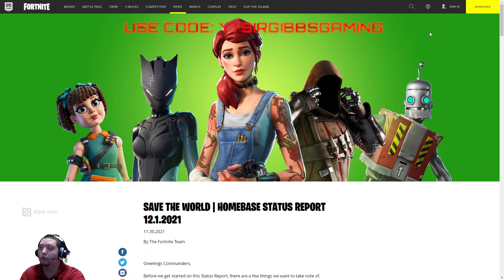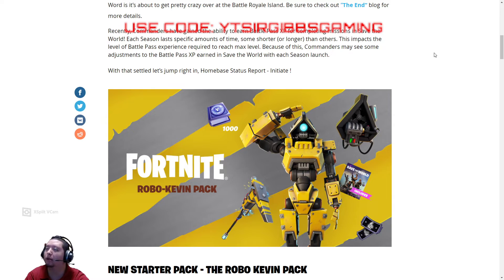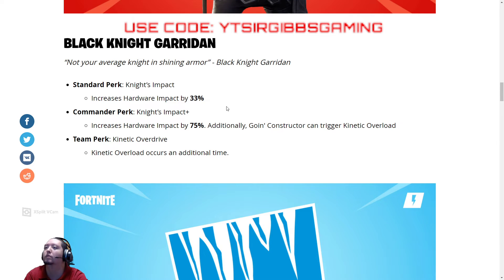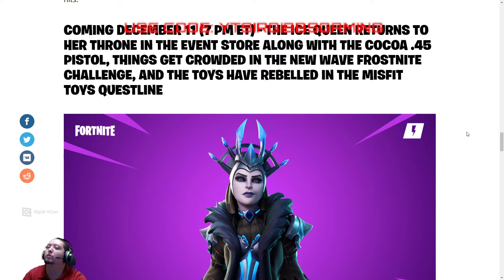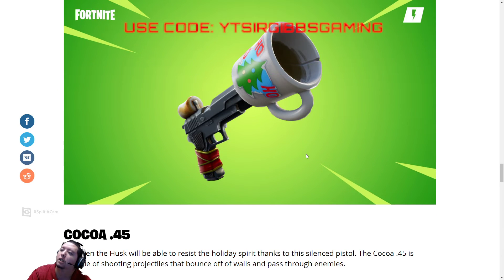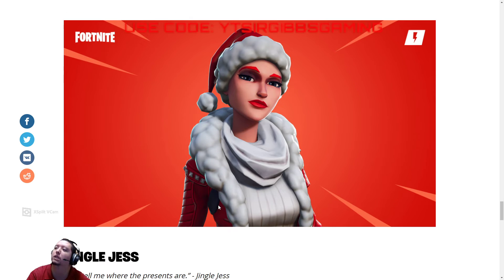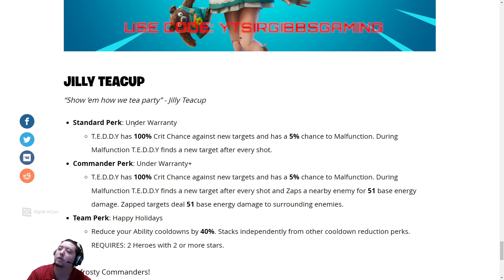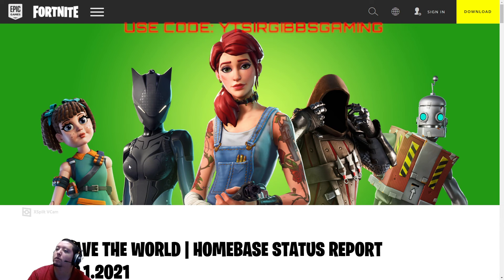FORTNITE STW HOMEBASE STATUS REPORT 12 01 2021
TIKTOK.COM/@USECODE_YTSIRGIBBSGAMING